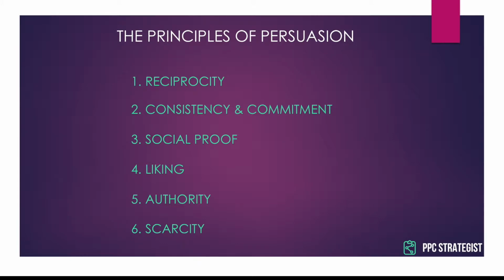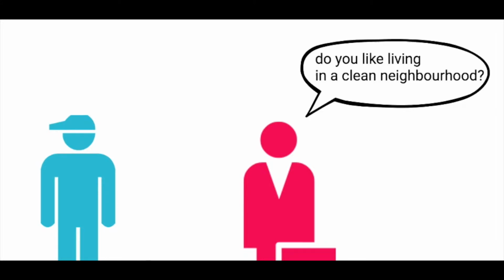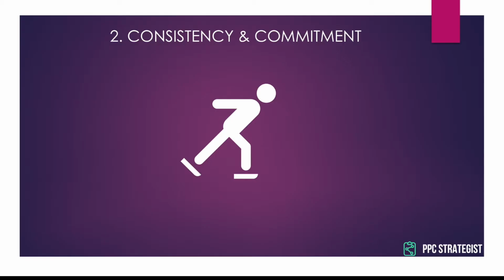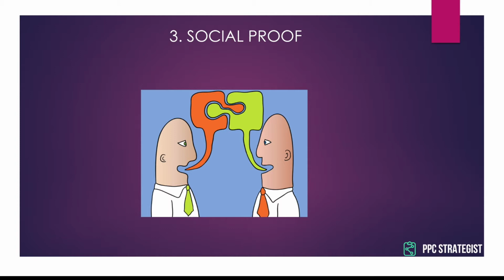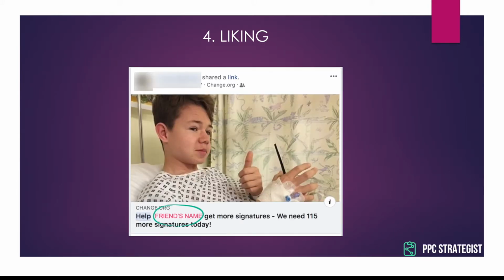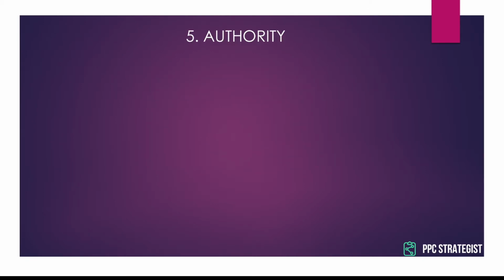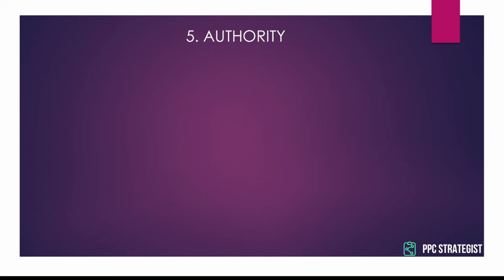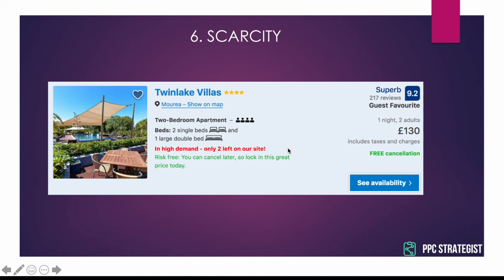Ad Text and the Principles of Persuasion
Taking a look at Robert Cialdini's Six Principles of Persuasion and how we can use them to improve PPC Ad Text and landing pages.

This is the 'lost wallet' experiment I mention in the vid

✅ Join the course & membership to take your paid search to the next level